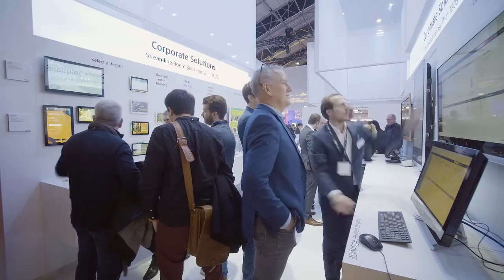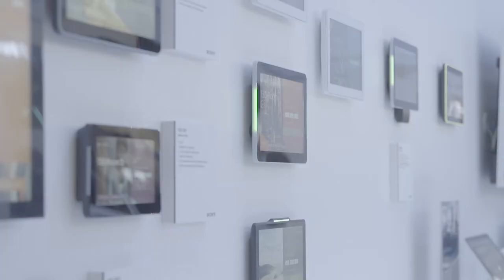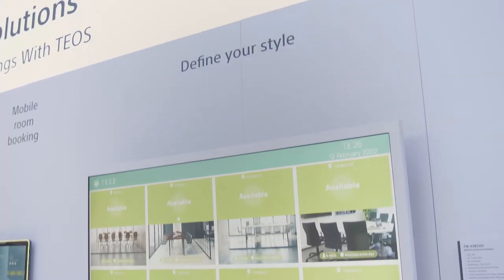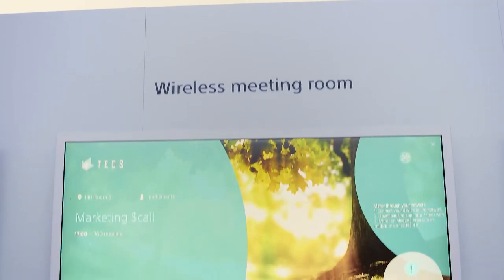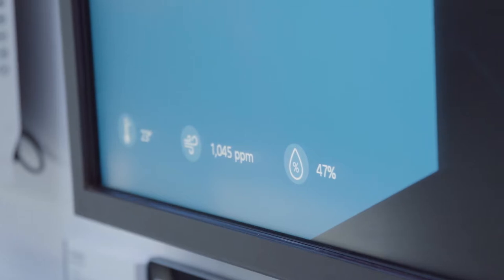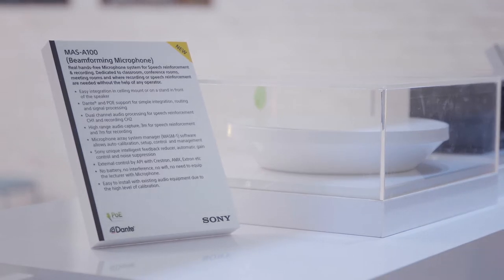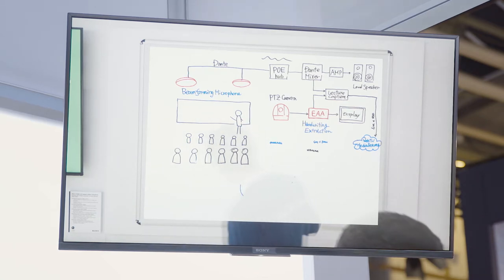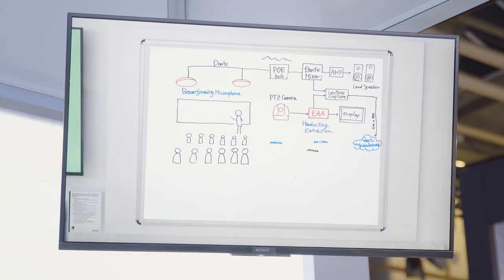Sony at ISE 2020: Our latest Corporate & Education Solutions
At ISE 2020, our experts were busy showcasing the latest technologies to help futureproof workflows. Watch Carl Standertskjold and Garry Cox talk us through the TEOS 2.2 updates, the new Beamforming Microphone and Edge Analytics; you’ll find inspiration for how to enhance learning and collaboration. Find out more about our new technologies